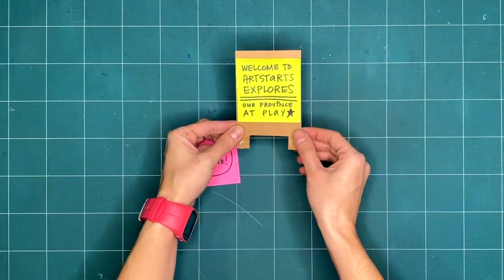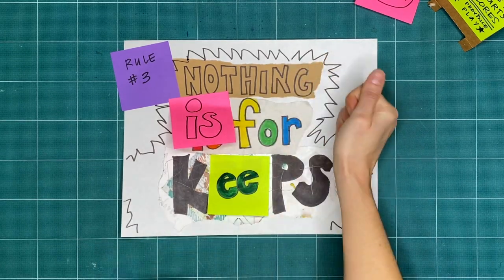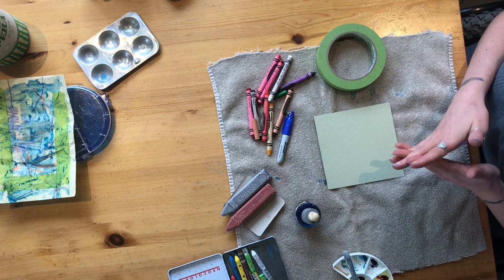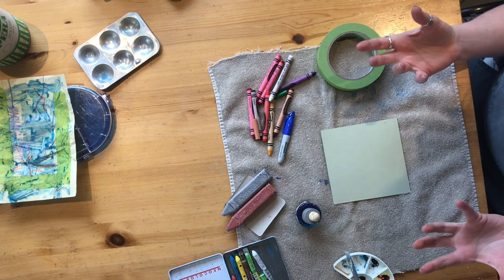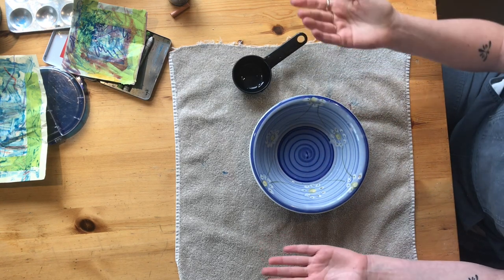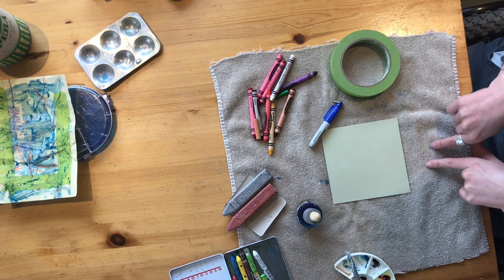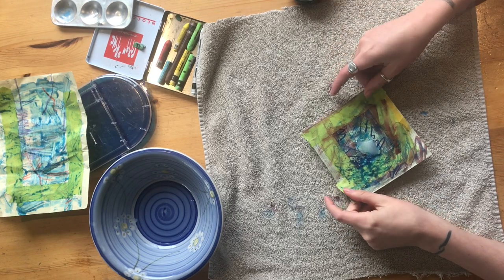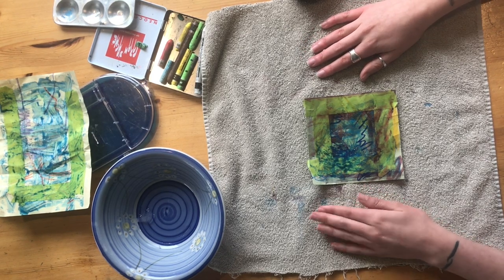FRAMING Workshop - Exploring Re-Using Materials (BONUS EPISODE!)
This ArtStarts Explores: FRAMING workshop is part 3 of 3 from March 2023. Today, we invite you to make along with Megan Dewar, one of our ArtStarts Ignites artists-in-residence. Get ready to explore making with materials that are broken, and finding new ways to be creative with them!